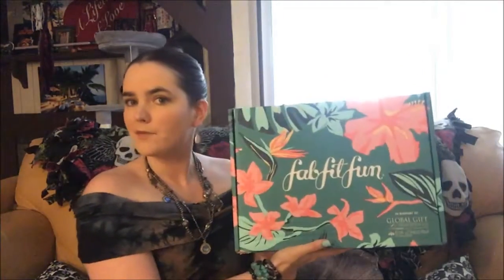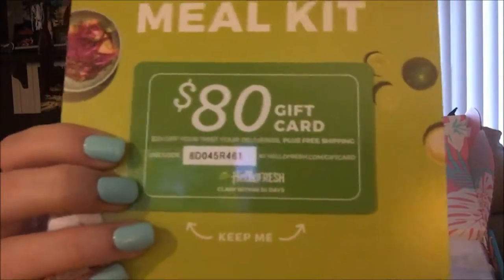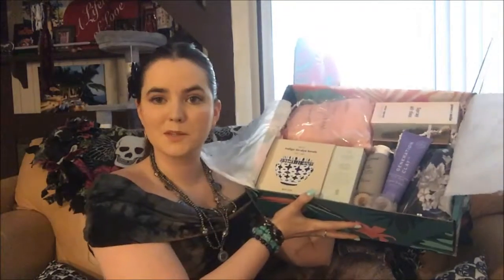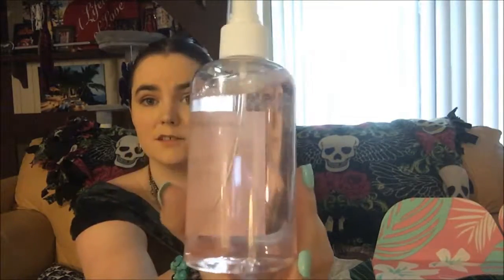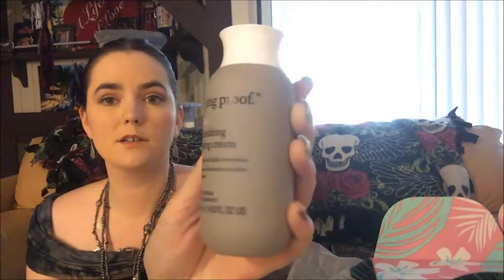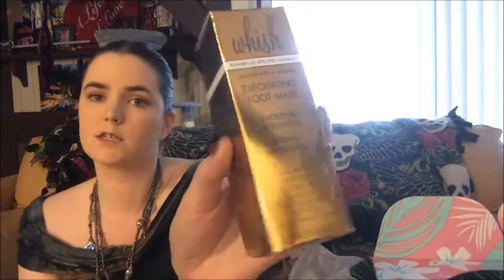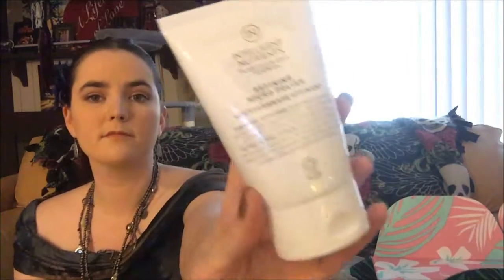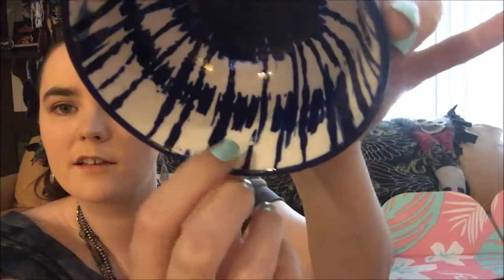FabFitFun Summer 2019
Unboxing the FabFitFun Subscription Box for Summer 2019.

FabFitFun is a quarterly subscription box that costs $50 per quarter. Membership subscription also gives you access to workout videos, recipes, and special discount sales.

The box typically includes high-end make-up/skin care products, as well as home decor and fashion items. You can customize certain items in your box before it ships.